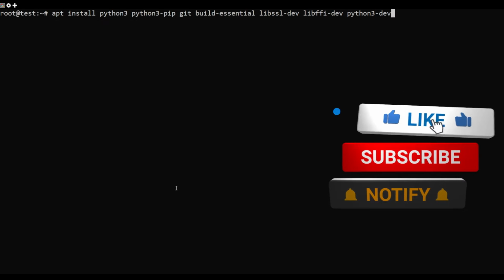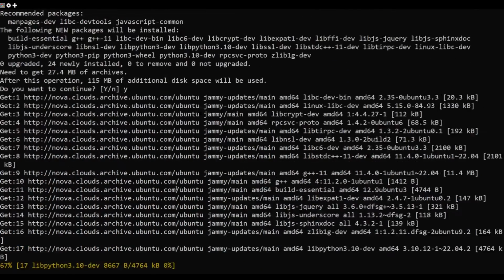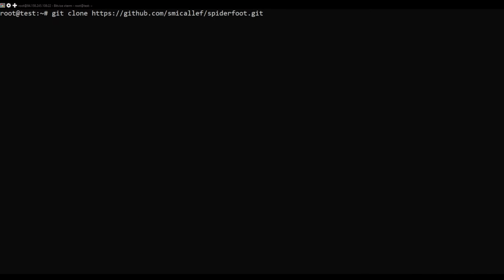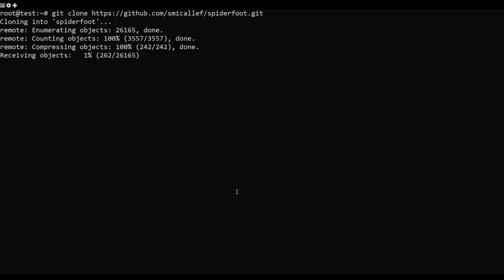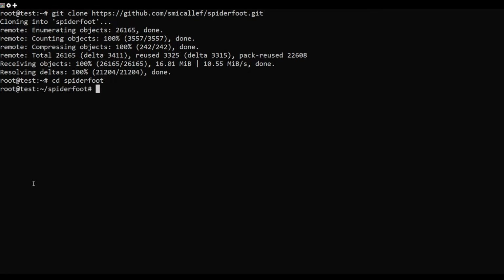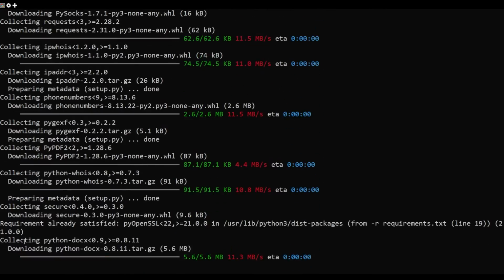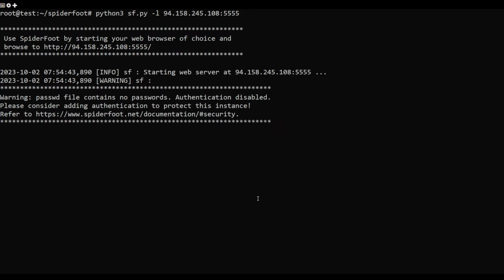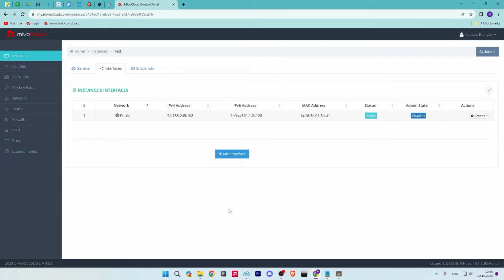How to Install SpiderFoot Security Scanner on Ubuntu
SpiderFoot is an open-source reconnaissance tool that automates the process of collecting and analyzing data from various sources, such as search engines, social media, and DNS records. It is a powerful tool for penetration testers, researchers, and security professionals.

In this video, i will show you how to install SpiderFoot on Ubuntu 22.04 LTS using the GitHub method. This method also work in Ubuntu 20.04

Commands Used:
sudo apt install python3 python3-pip git build-essential libssl-dev libffi-dev python3-dev
cd spiderfoot
sudo pip3 install -r requirements.txt
python3 sf.py -l Your_server_IP:5555